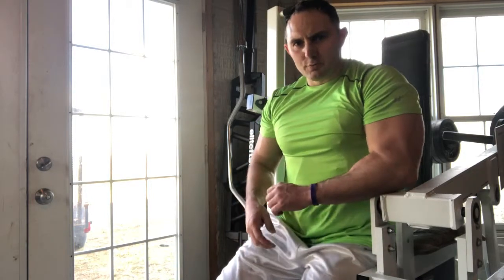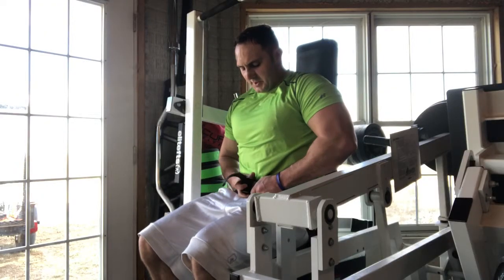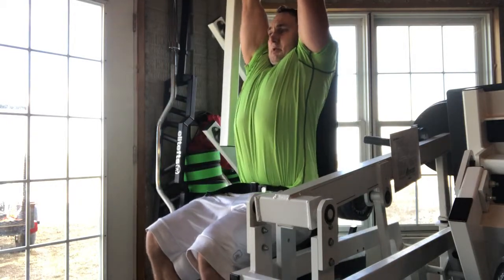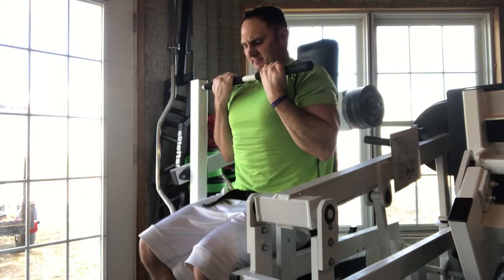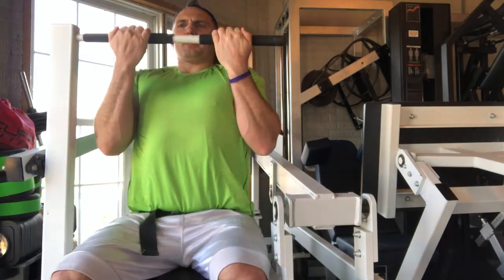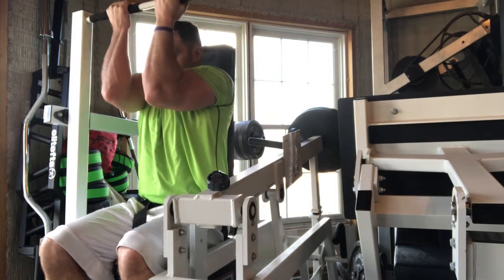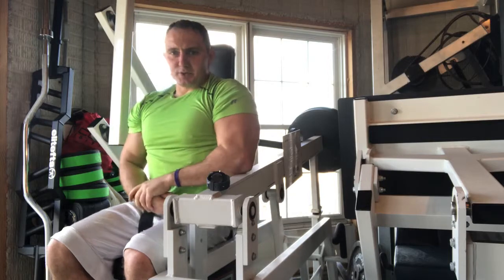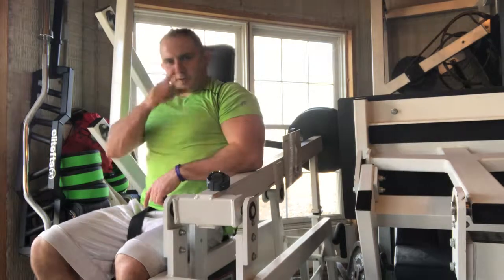Equipment Spotlight: Southern Xercise Tru-Pull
In this series we highlight different machines and exercise equipment that is unique, rare or some of the best in the business.
Here I talk about one of my favorite lat pulldown machines--the Southern Xercise Tru-Pull.  It is a rare unit from a company that is out of business.  The movement arc really hits the lower part of the lats and the biceps.  It is a combination of a chin up and a traditional underhand pulldown.  The beauty of the movement arc is the tension eases up at the top and bottom naturally following the anatomic strength curve.  It hits the peak of the biceps very well and allows a unique controlled negative repetition to maximize hypertrophic muscle response.